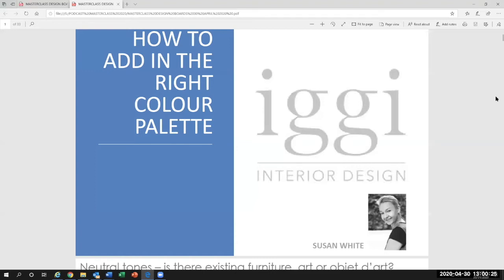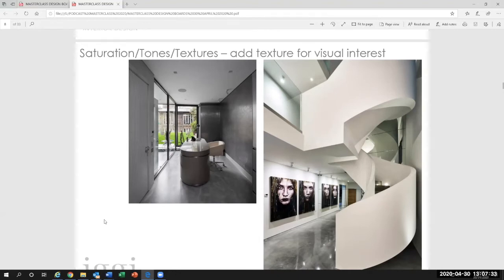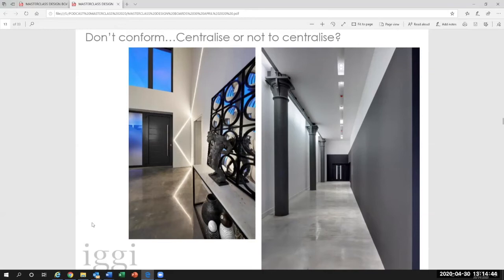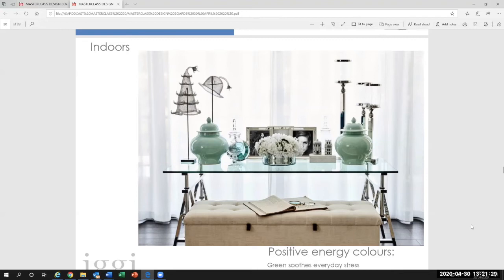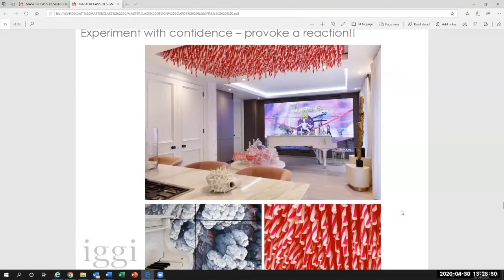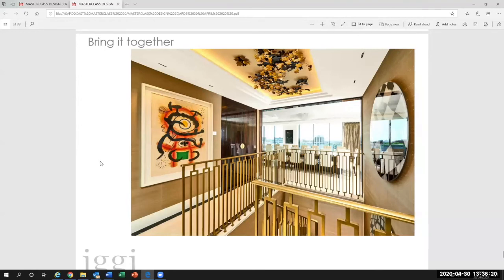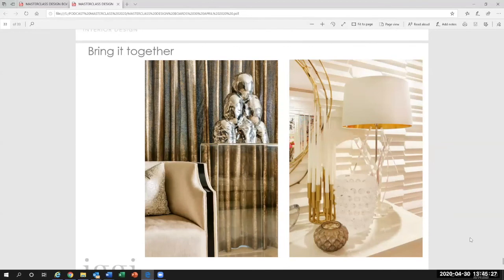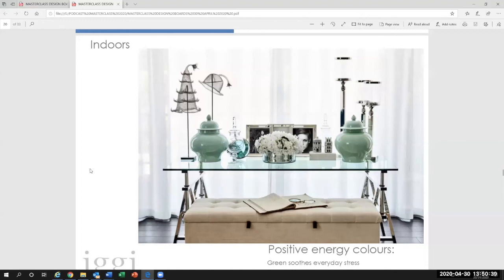Interior Design Masterclass with Susan White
Interior Design Masterclass with award winning Interior Designer Susan White.
In this masterclass Susan White gives you tips and insight into how she designs award winning interior design projects.